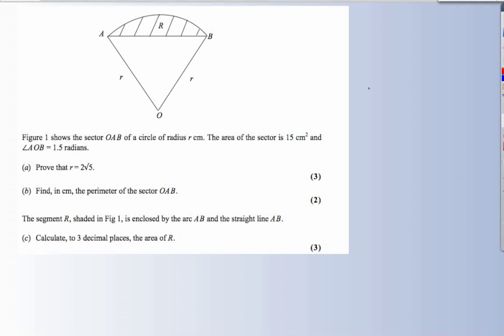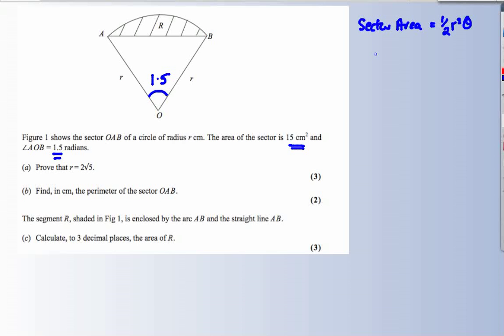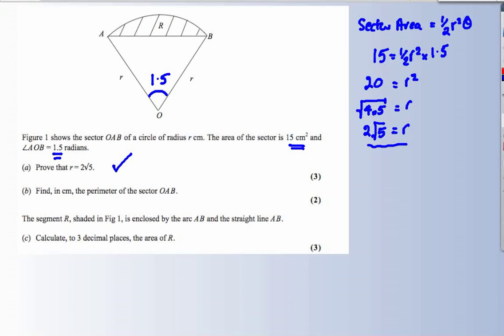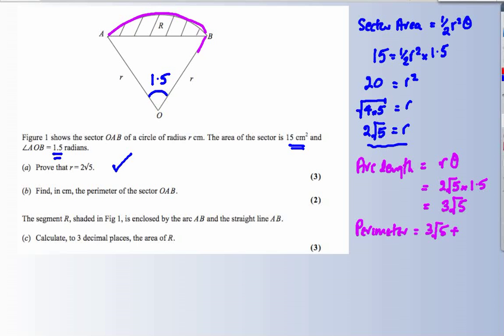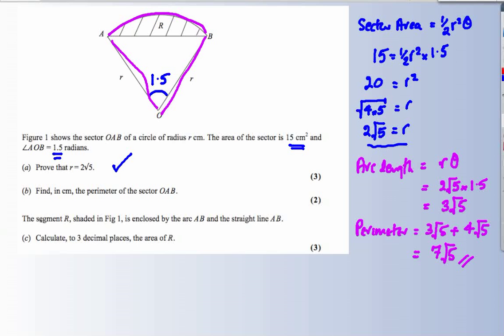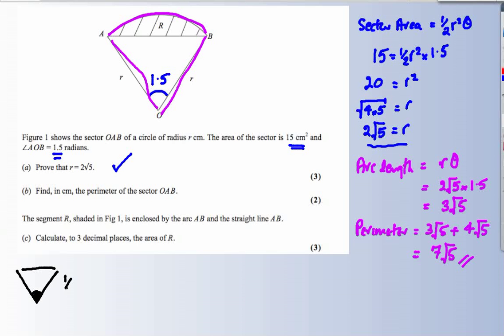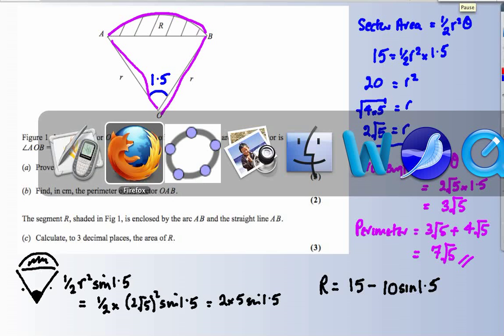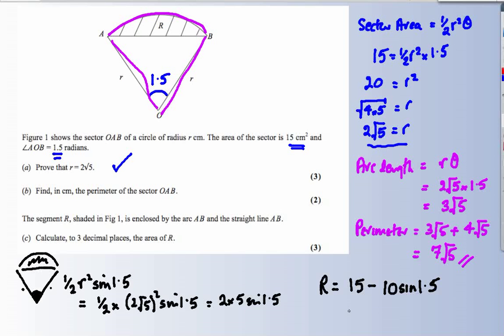Arcs and Sectors - problem 2